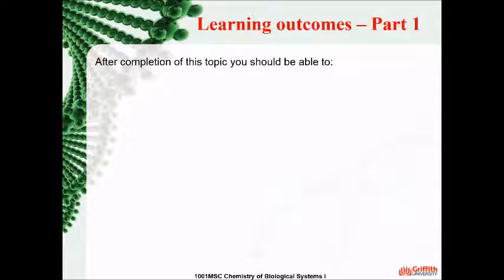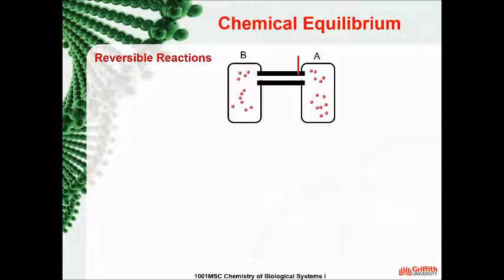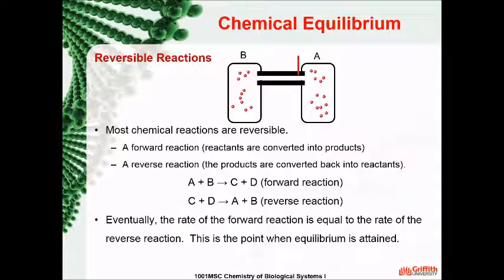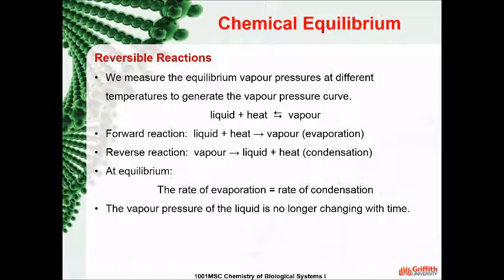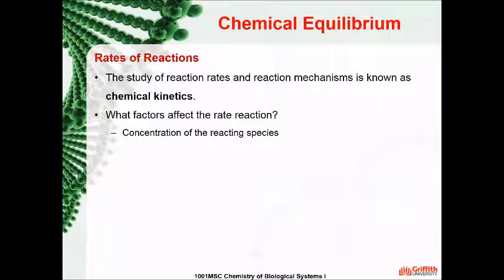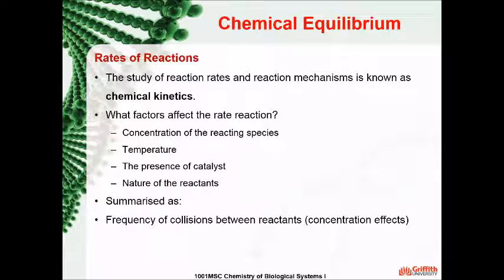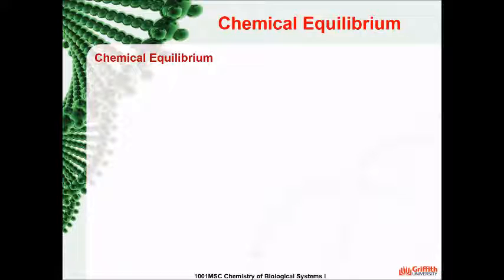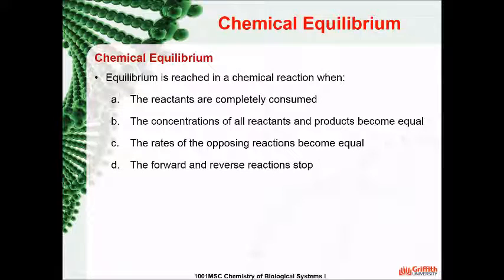100MSC Module 9 Part 1 10min